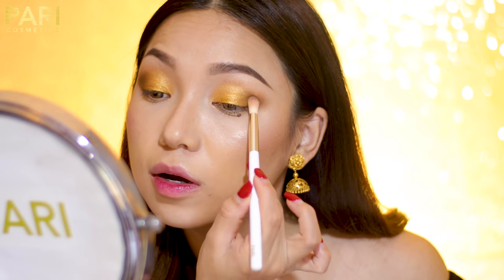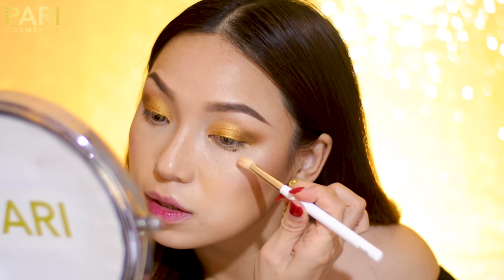MOST EASY EYESHADOW | Free Online Makeup Class in Nepali [Part 4] by GDiipa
SIGNATURE EYESHADOW | Free Online Makeup Class in Nepali [Part 4] by GDiipa

A makeup course for beginners in makeup, created as a gift for everyone who can't afford a makeup class or are unable to attend a class due to covid.

I hope you find this helpful, follow along and practise everyday.

Products used:
THE GOLDEN DREAM COLLECTION

GOLD EYESHADOW - KIKO MILANO

LIPS - FENTY BEAUTY